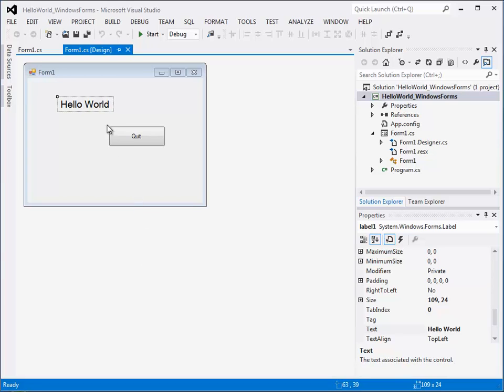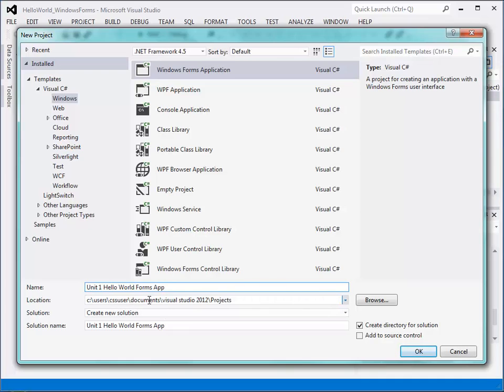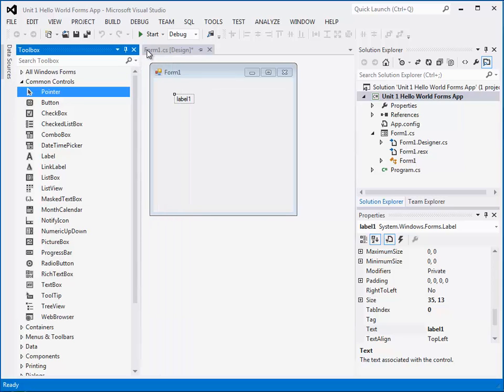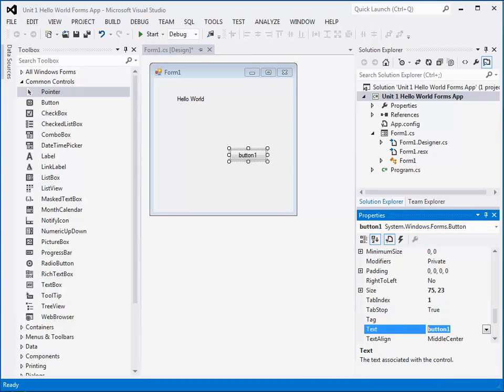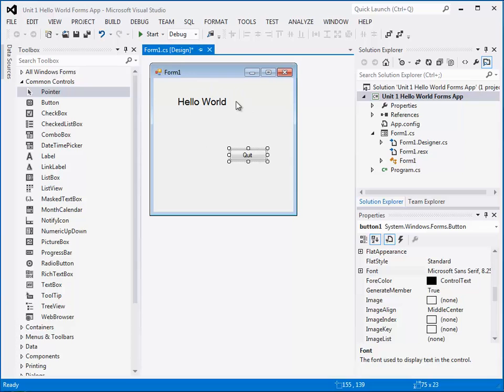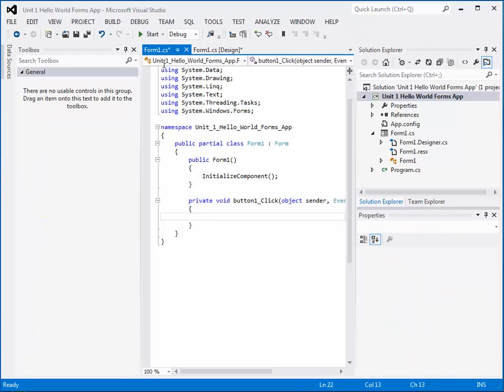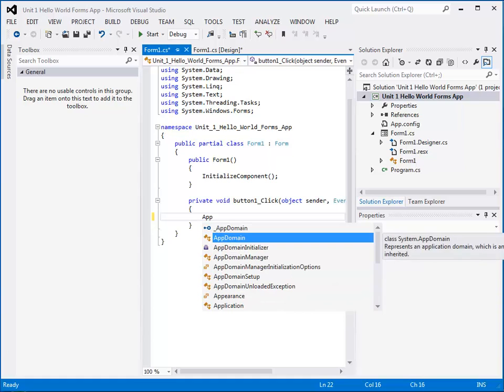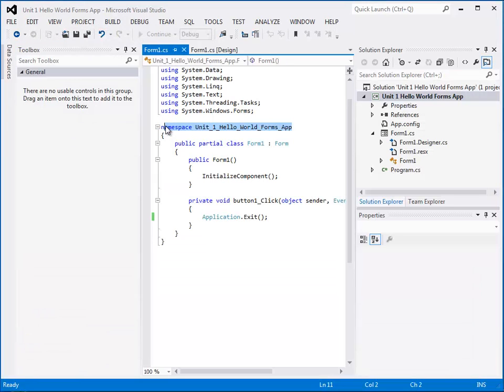CIS 3048 - Unit 2 - Hello World Windows Form